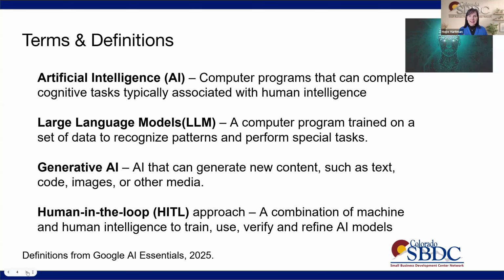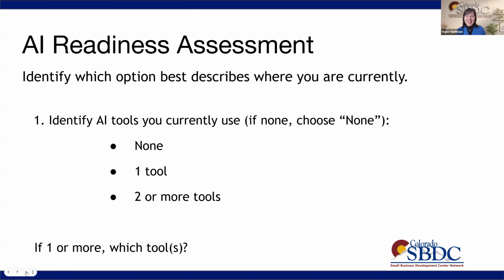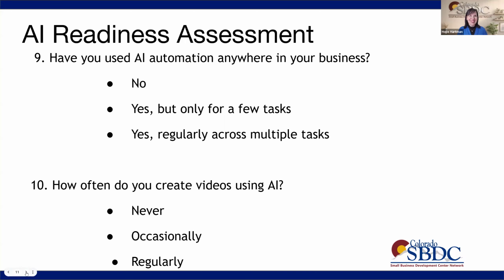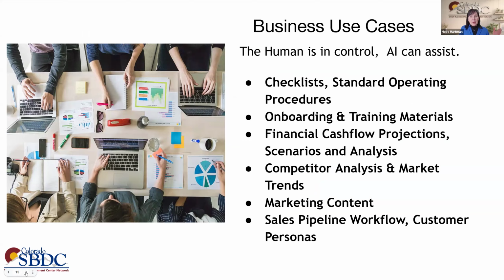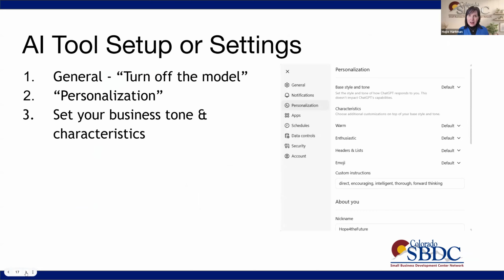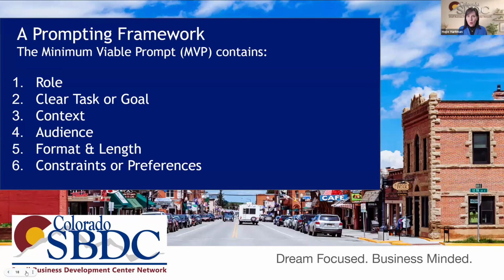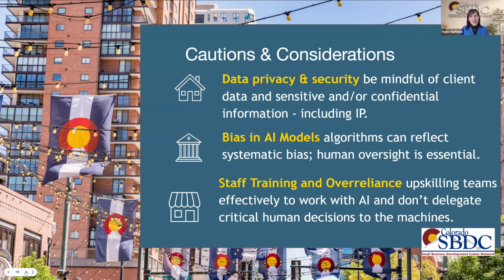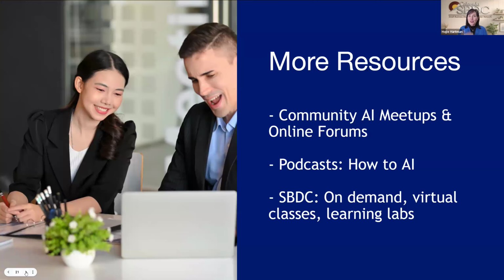Introduction to AI: Are You Ready?